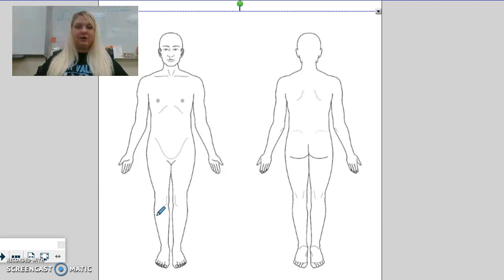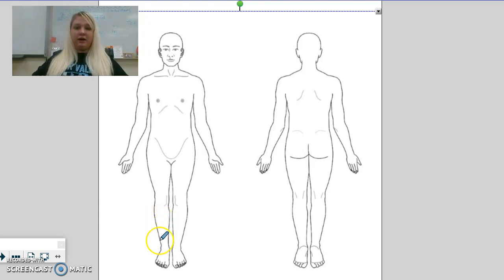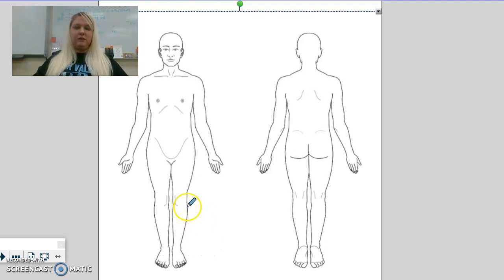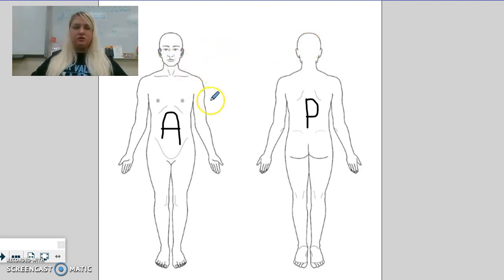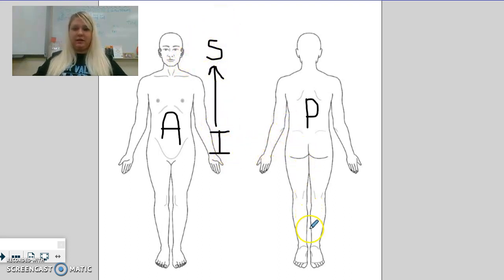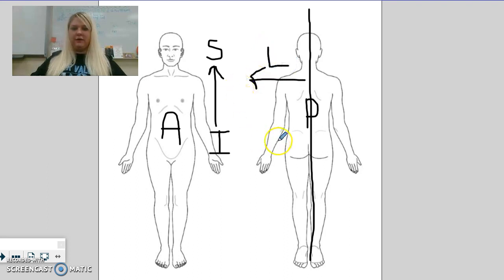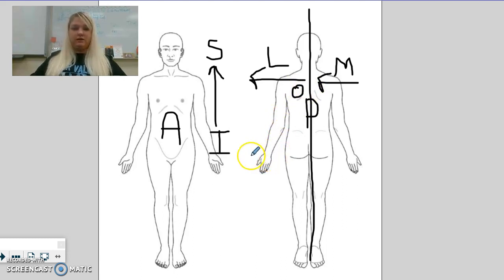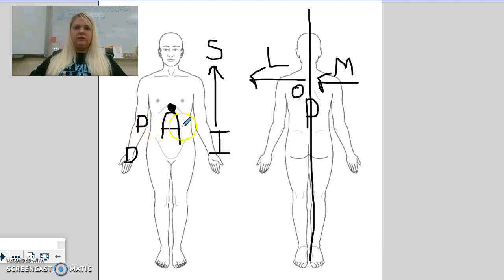5 Min Lesson: Directional Terminology